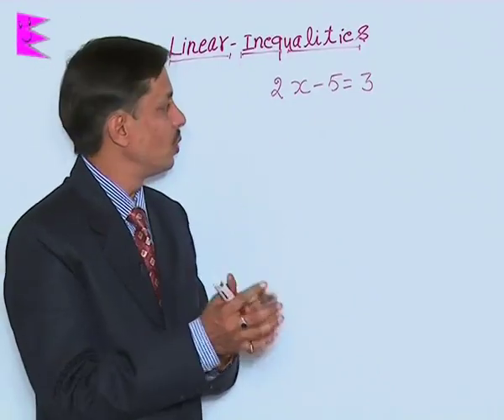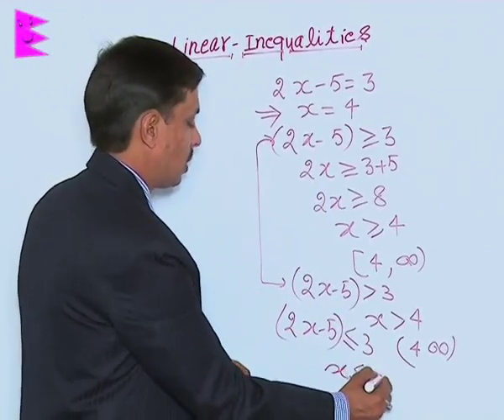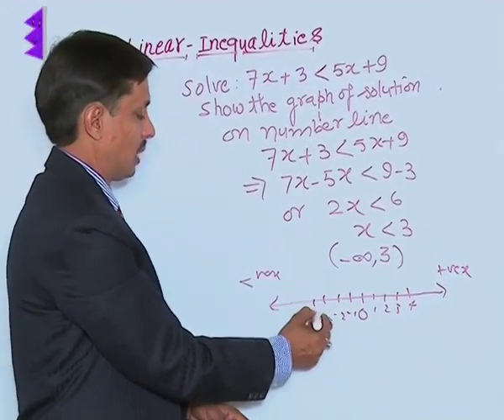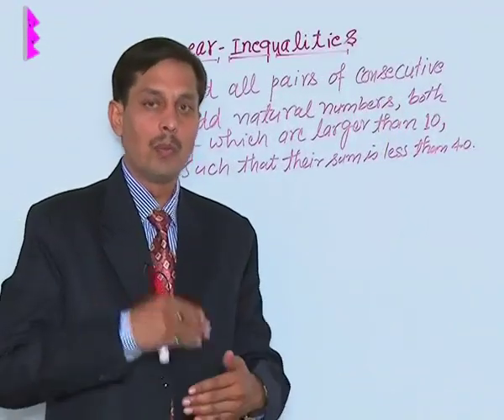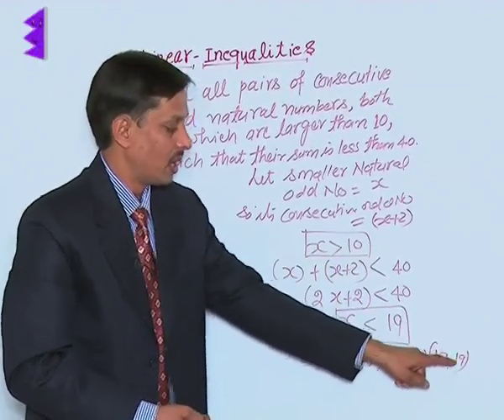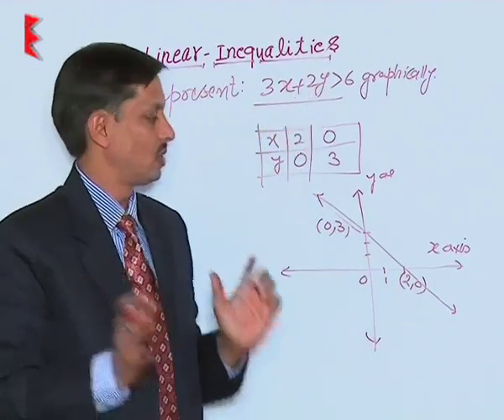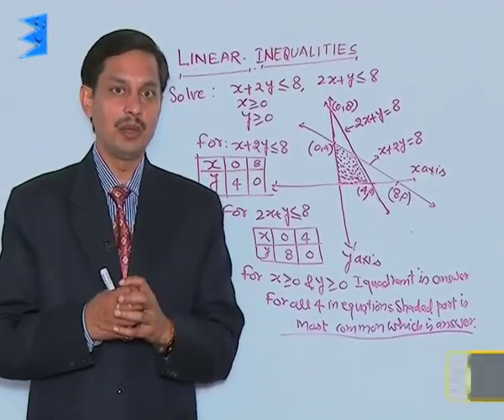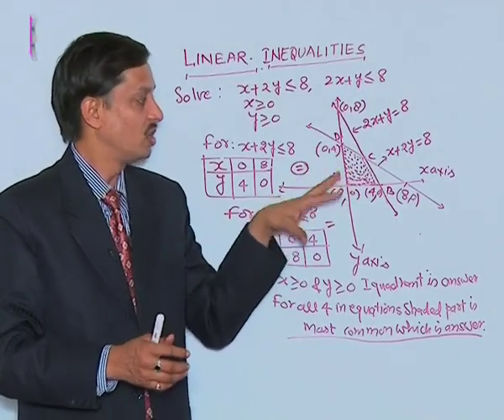Linear Inequalities Class 11 Maths I One Shot I Extraminds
Topic:
Inequalities
Example-I
Example-II
Example-III Graphical representation of Inequalities
Example-IV